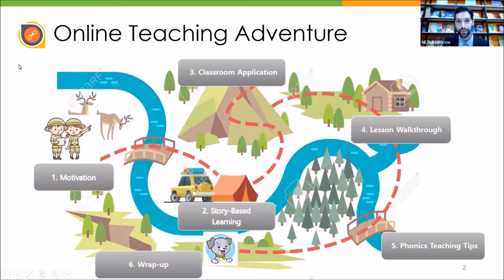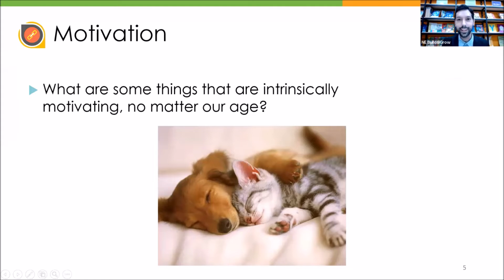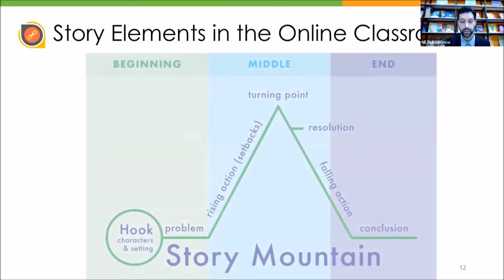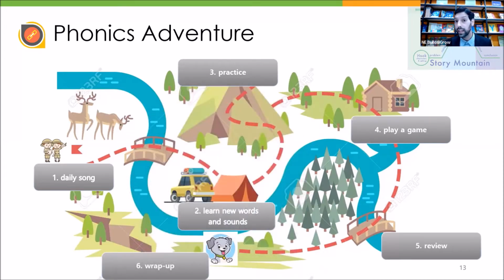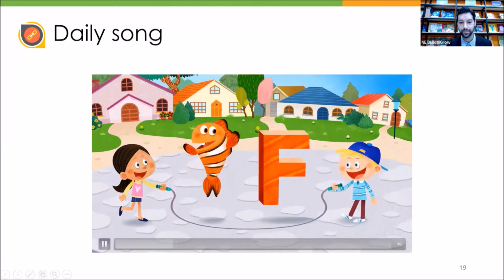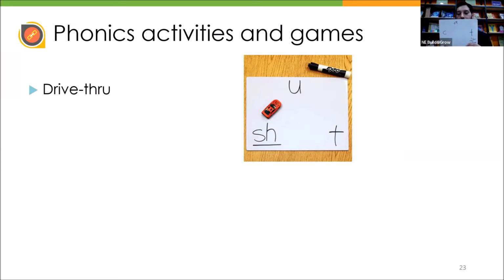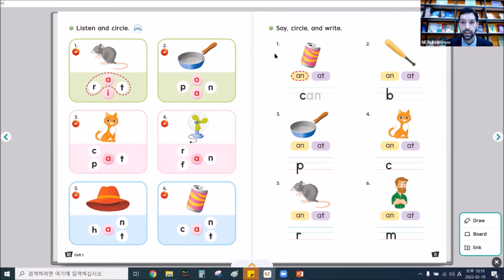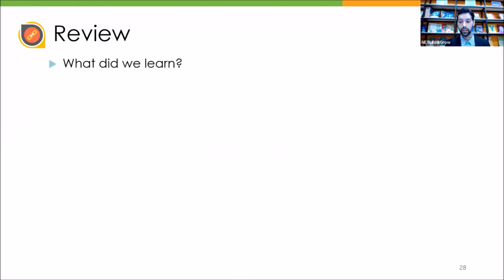[Webinar] Keeping young learners engaged, tips and strategies in online classes and blended learning